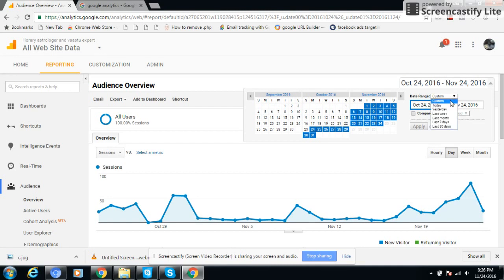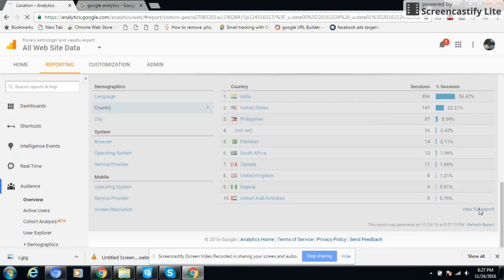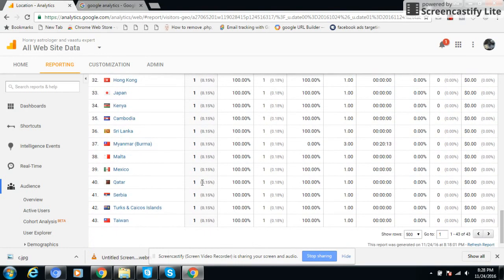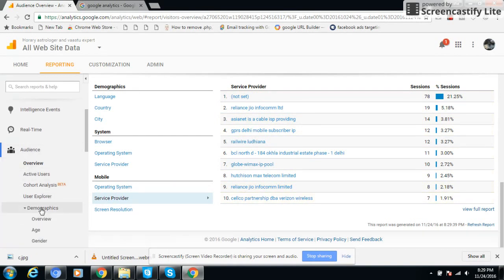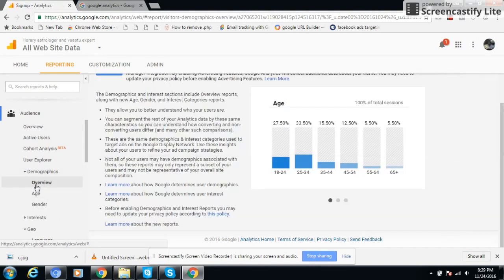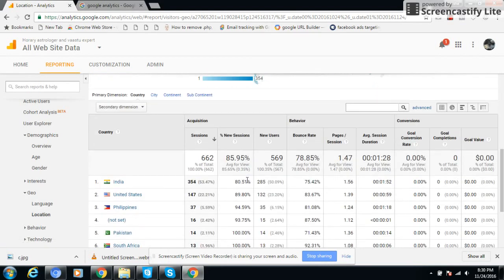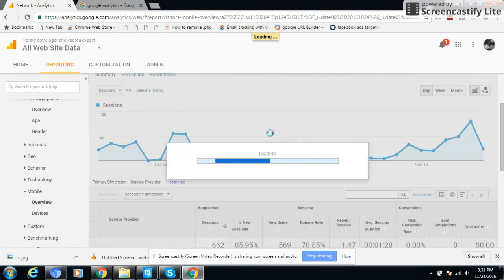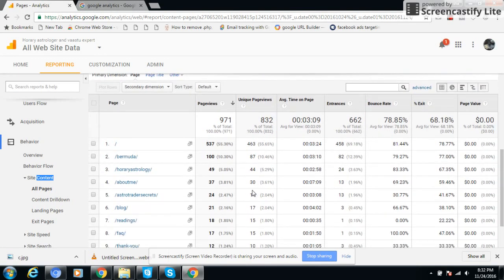track website visitor data metrics using google analytics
Skype id: mailharsha08

I have developed a new script by teaming with analytics guy. (for html websites)
It is a script, which tracks the analytics of your website. We need to install this script to your website,
after configuration.
It shows details like location, country, pages most viewed, bounce rate, technology,
mobile/desktop, visitor count for real time, given day, yesterday, past week, month and year analytics data.

The magic of this script is that, it installs "google analytics tracking code" to each and every webpage in your website.
Most of the solutions out there, are for wordpress users.
But what about 50% html and other technology websites? How could we track it?
This special script, will install google analytics tracking code to every pages of your website.
There is a big hungry market, looking for this service.

In case, you have more than 100+ webpages, this solves a big problem, instead of adding analytics code manually to each and every page.

Consequence - Wonders (length 5: 02)